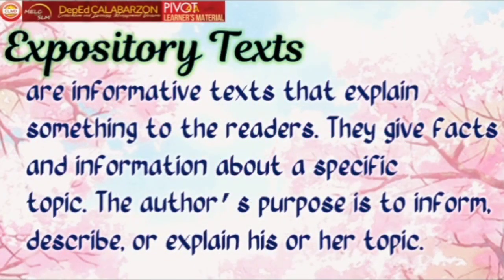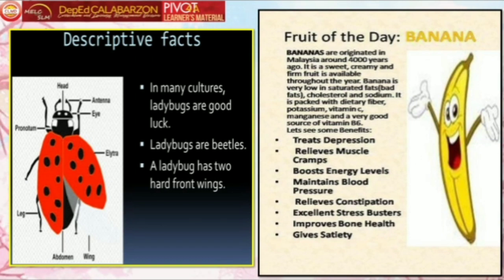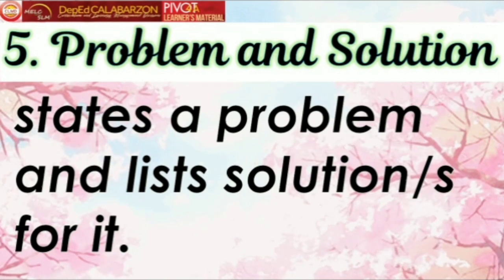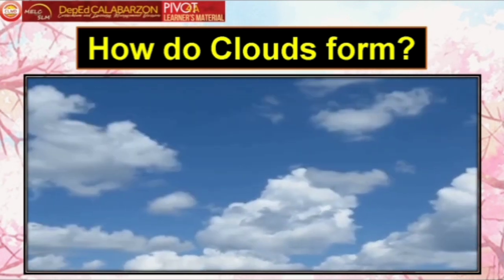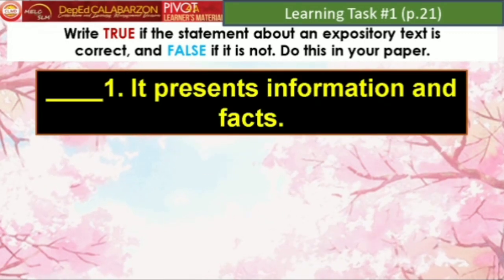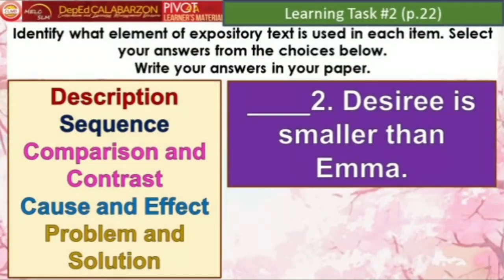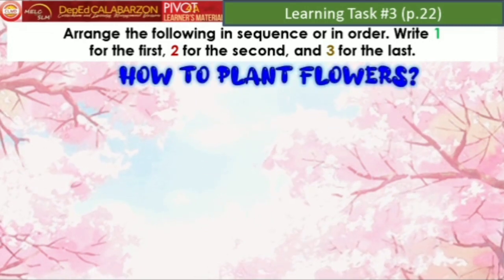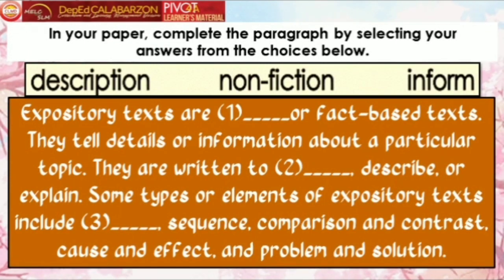3rd Quarter – English 2 – Week 5 | Important Details in Expository Texts | Grade 2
In this lesson, you are expected to identify important details in expository text listened to.

Pivot 4A Modules
English 2